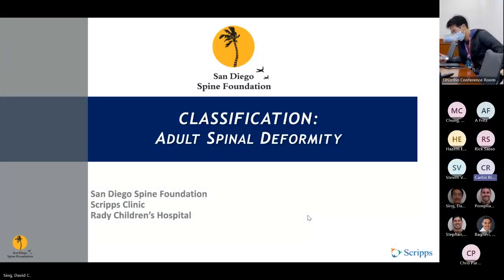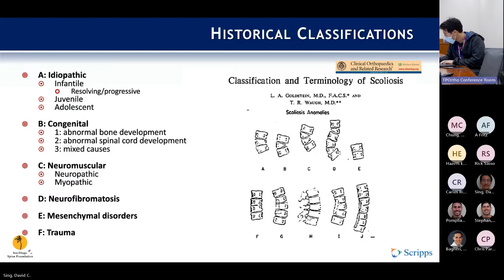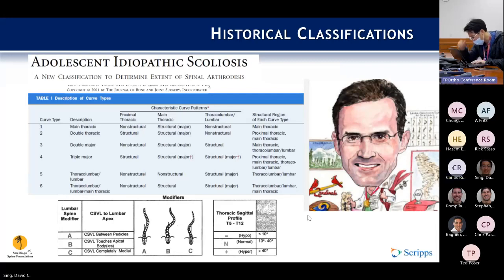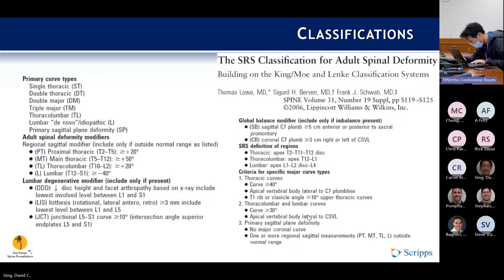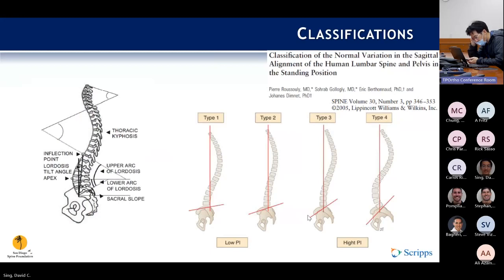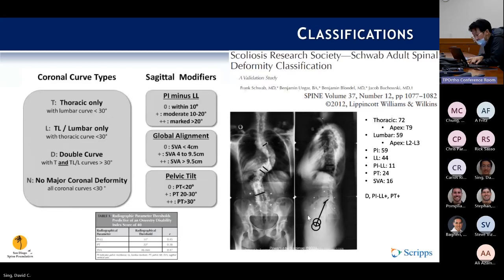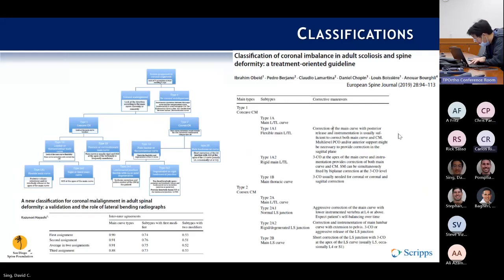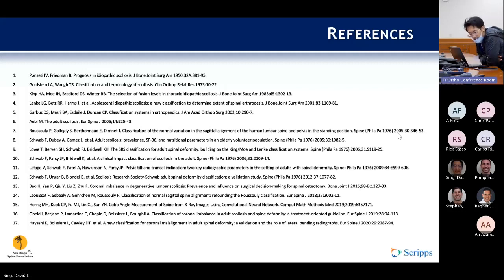Adult Spinal Deformity Classification : David Sing, MD on January 15, 2024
Adult Spinal Deformity Classification presented by David Sing, MD on January 15, 2024. A part of the San Diego Spine Foundation Webinar series.